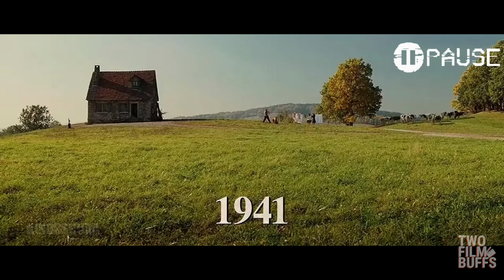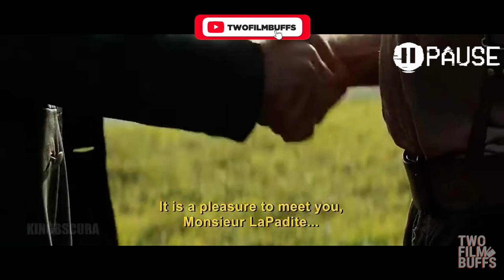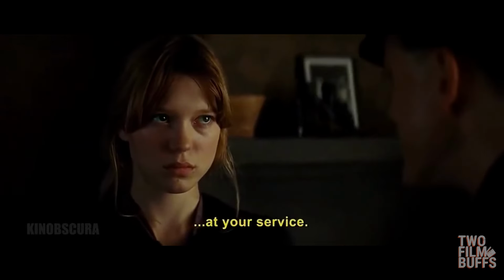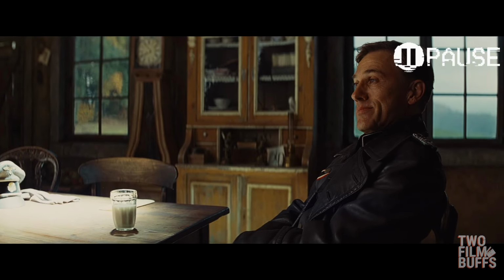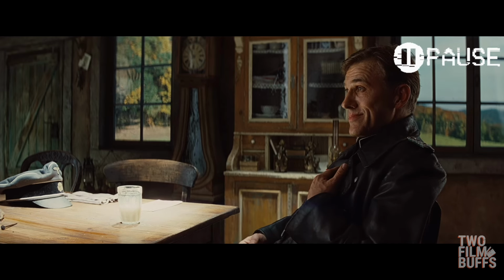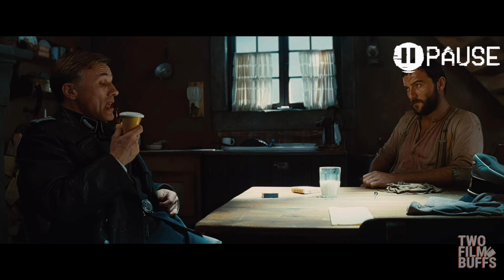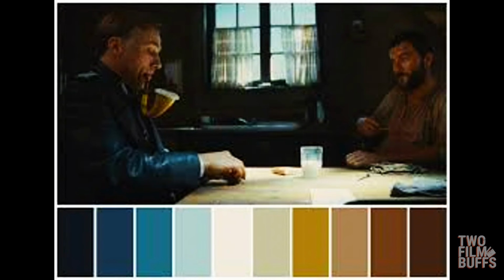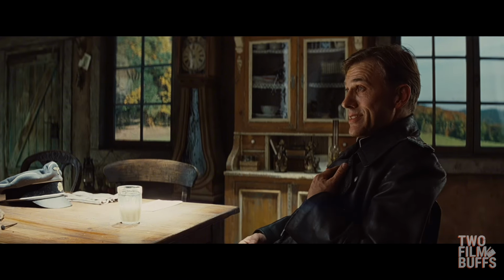Inglourious Basterds Opening Scene Breakdown: Tension, Suspense & Genius | Two Film Buffs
Breaking Down the Opening Scene of Inglourious Basterds: Tension, Suspense & Genius | Two Film Buffs Join Two Film Buffs as we dive into the opening scene of Inglourious Basterds, one of the most intense and masterfully crafted scenes in film history. We’ll break down Quentin Tarantino’s use of tension, pacing, and powerful dialogue in the farmhouse scene with Hans Landa (Christoph Waltz) and unpack how it sets the tone for the entire film. Discover the brilliant techniques behind this iconic sequence and why it’s hailed as a masterclass in suspense and storytelling. Watch now for a deeper appreciation of Tarantino’s unforgettable opening scene!